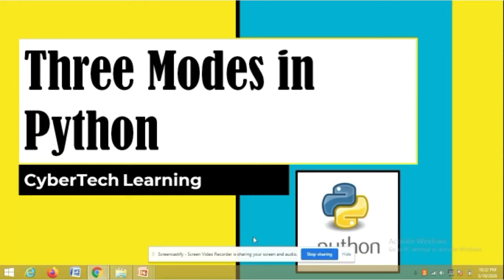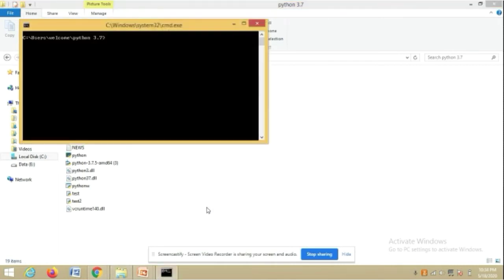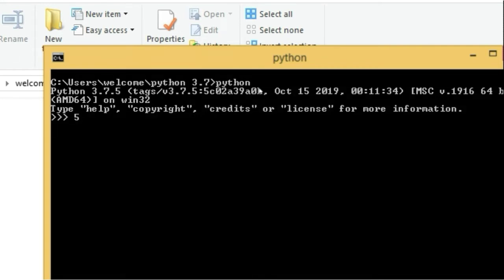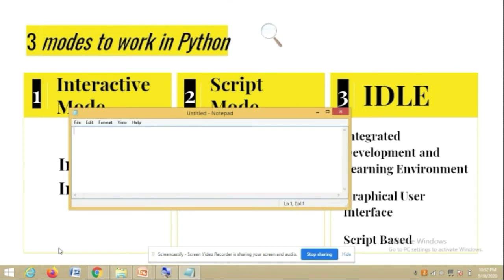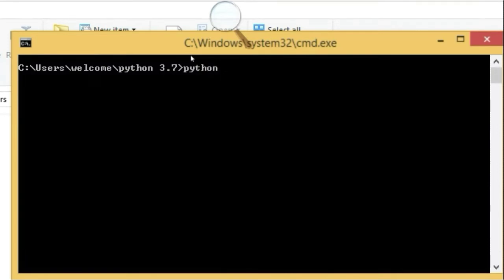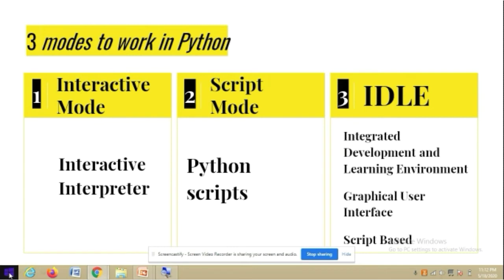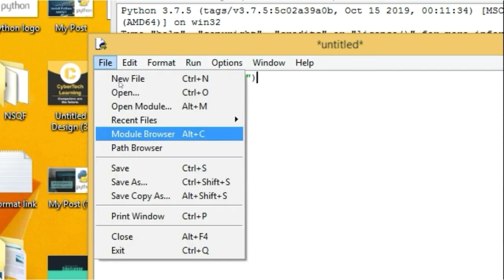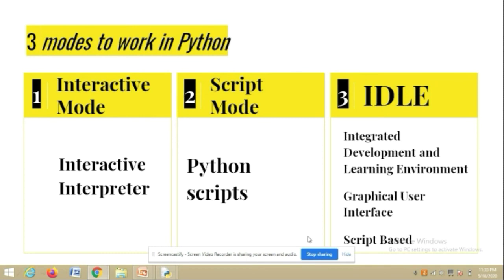Modes in Python programming language in just 9 mins!!! ('With examples')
Hello everyone,

This video is about the three modes in Python programming language :-

   1.Interactive mode.
   2.script mode.
   3.IDLE.

   Hope this video helped you guys.

Check the playlist for other videos on python